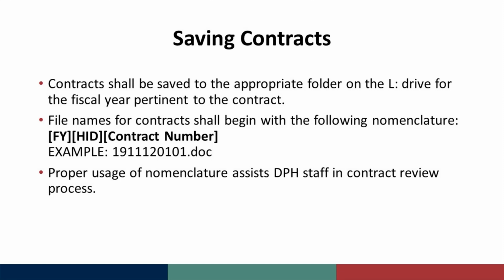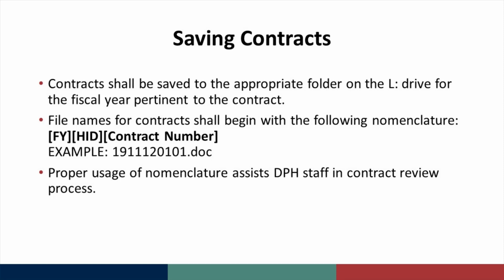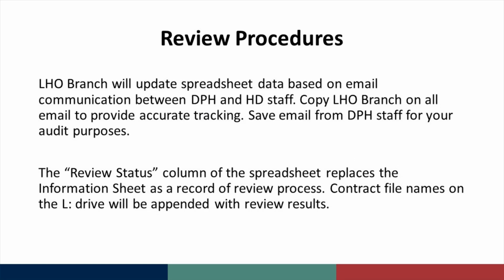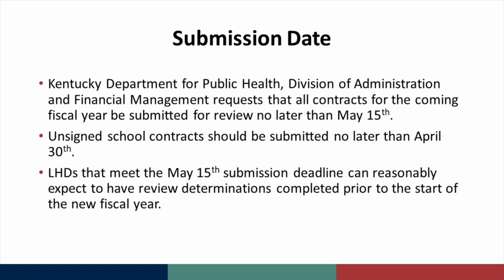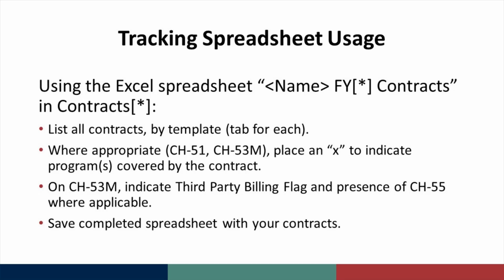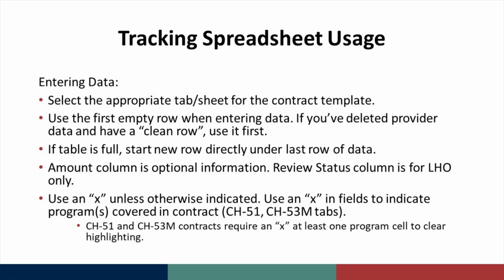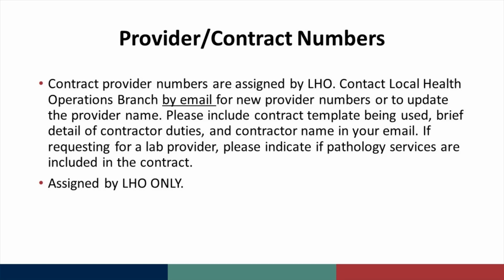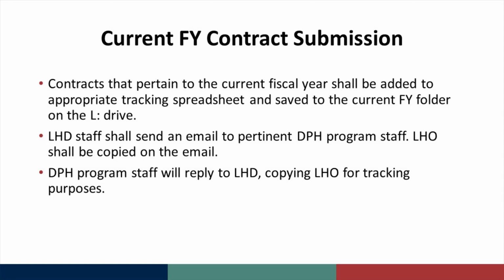LHD Contract Training - Policy and Procedure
Policy and procedure for submitting contracts to DPH